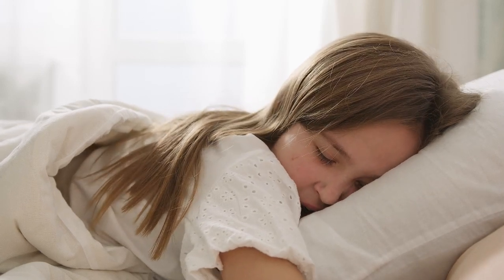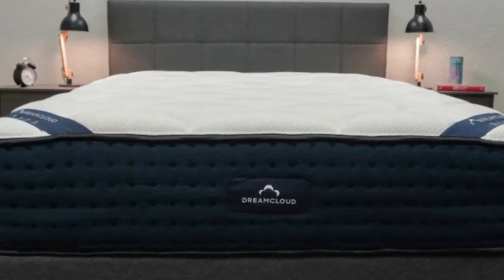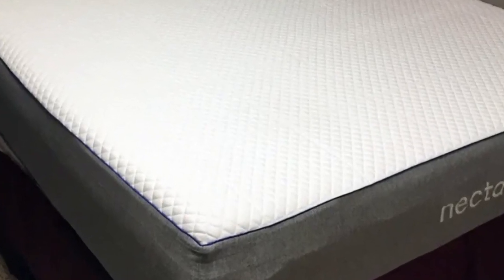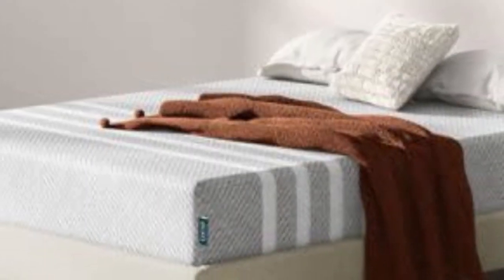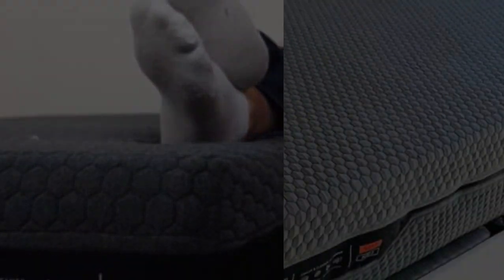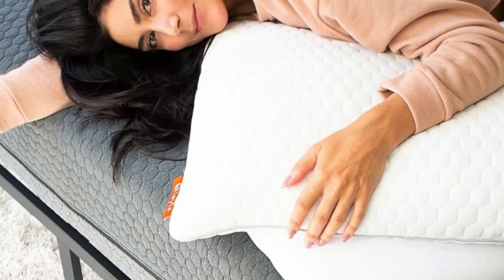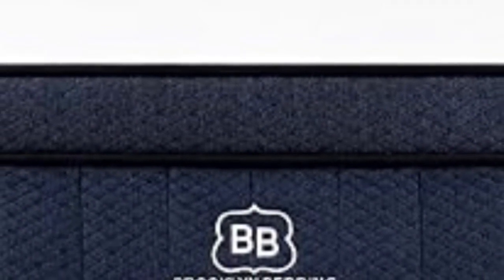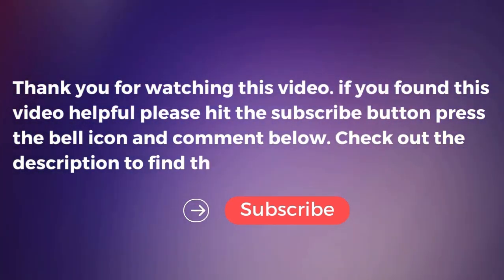Top 5 Best Mattress For Side Sleepers Reviews in 2024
In this video we will Show Top 5 Best Mattress For Side Sleepers Reviews, DreamCloud Hybrid Mattress, Nectar Memory Foam Mattress, Leesa Sapira Hybrid Mattress, Layla Hybrid Mattress, Brooklyn Bedding Signature Hybrid

👉 Best 5 Mattress For Side Sleepers Lists:

1) DreamCloud Hybrid Mattress

2) Nectar Memory Foam Mattress

3) Leesa Sapira Hybrid Mattress

4) Layla Hybrid Mattress

4) Brooklyn Bedding Signature Hybrid Mattress

In this video we'll be comparing the 5 Best Mattress For Side Sleepers that are designed for different kinds of users. We will take into account performance features and price so you can decide which is best for you. All the products on our list were selected based on their own inherent strengths and features.

We'll be comparing the DreamCloud Hybrid Mattress, Nectar Memory Foam Mattress, Leesa Sapira Hybrid Mattress, Layla Hybrid Mattress, Brooklyn Bedding Signature Hybrid; which are all great options if you're in the market for a best mattress.

0:00 - Intro
0:36 - DreamCloud Hybrid Mattress
2:47 - Nectar Memory Foam Mattress
5:16 - Leesa Sapira Hybrid Mattress
7:12 - Layla Hybrid Mattress
10:40 - Brooklyn Bedding Signature Hybrid